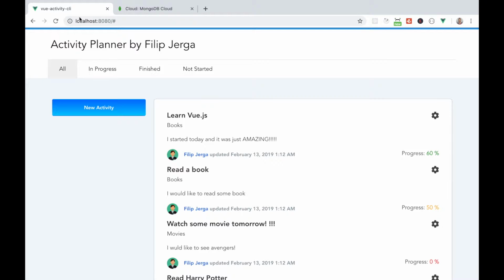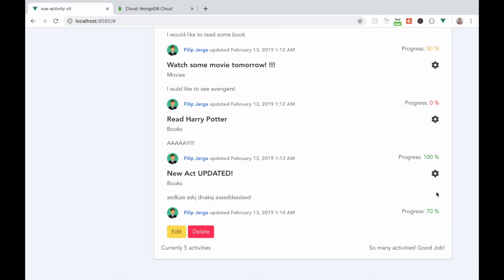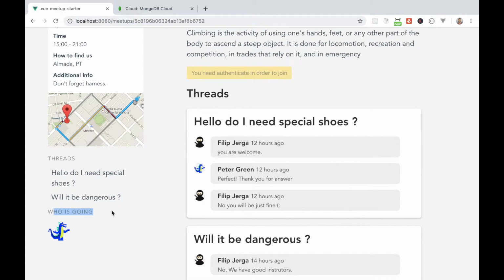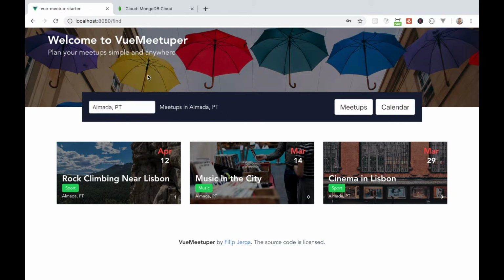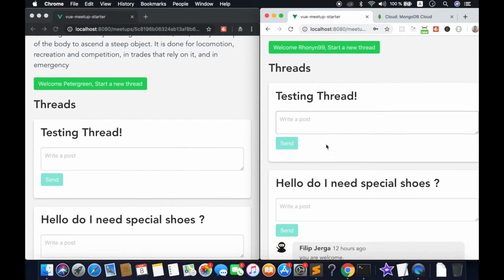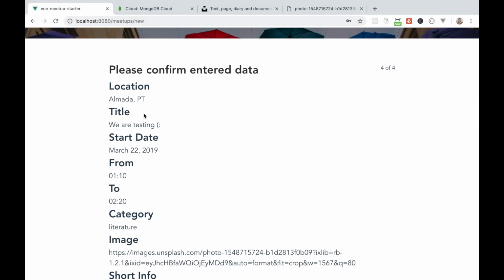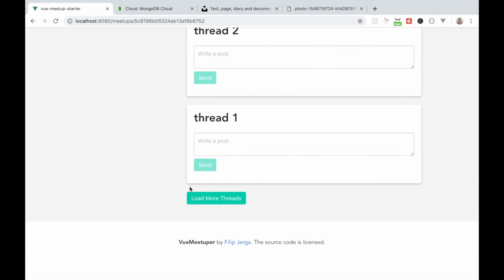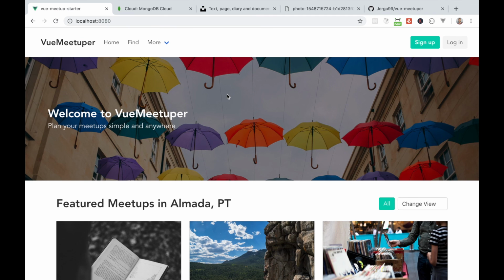Vue JS 2 - Detailed Project Introduction